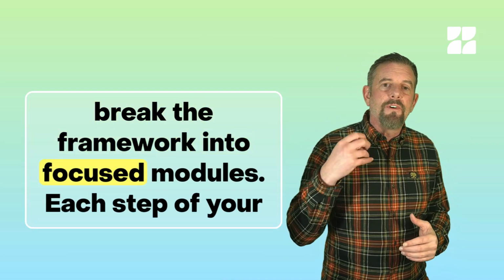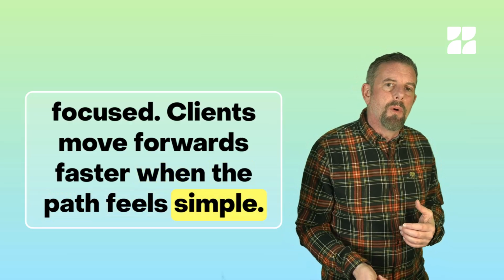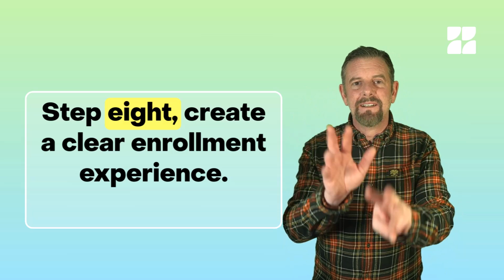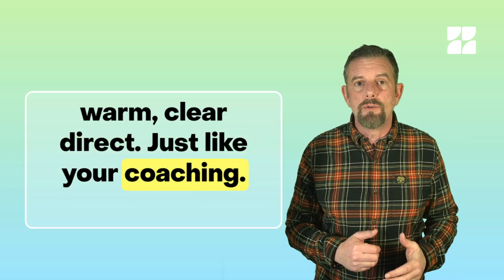📝 How to Turn Your Signature Coaching Framework into a Course: Step by Step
Every coach has a signature method — even if you've never written it down before. It's the way you guide people through change, the steps you repeat, the patterns you recognize.

When you turn that framework into a course, you're not replacing coaching. You're giving people a clear path they can follow with your guidance built in.

In this video, I'll show you how to turn your coaching framework into a course, step by step.
✅ Define your signature framework
✅ Break it into focused modules
✅ Turn modules into short lessons
✅ Add practical tools
✅ Include engagement touchpoints
✅ Use community to deepen outcomes
✅ Build inside Zenler
✅ Create clear enrollment
✅ Launch softly and refine

Your framework is timeless. Your course becomes the scalable version of your coaching wisdom.

⏱️ Timestamps:
0:00 - Introduction
0:48 - Step 1: Define Your Framework
1:43 - Step 2: Break Into Modules
2:21 - Step 3: Create Short Lessons
3:03 - Step 4: Add Practical Tools
3:46 - Step 5: Add Touchpoints
4:23 - Step 6: Use Community
4:50 - Step 7: Build in Zenler
5:29 - Step 8: Enrollment Experience
6:09 - Step 9: Launch Softly
6:47 - Step 10: Let It Work Long-Term

📚 Read the complete coaching business series:
📌 Running 1-2-1, Group Coaching and Courses in One Place

📌 The Simple Coaching Funnel You Can Build in Under a Day

🚀 Ready to build your coaching course?